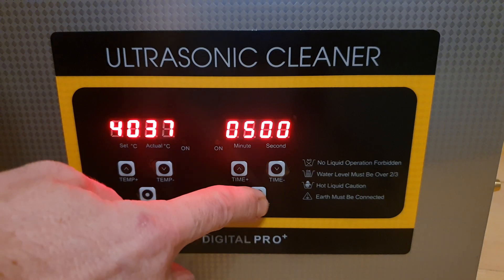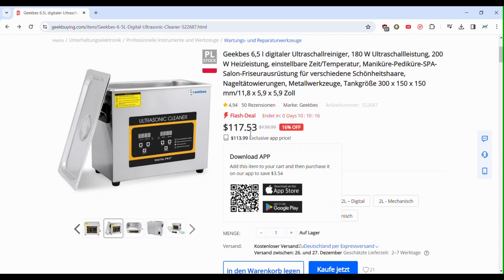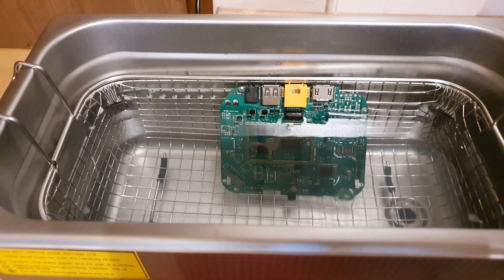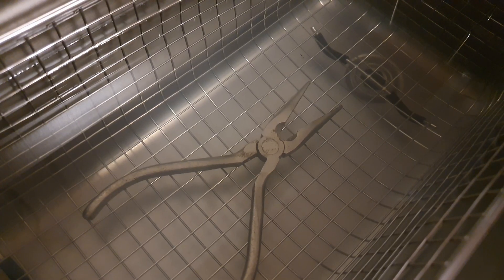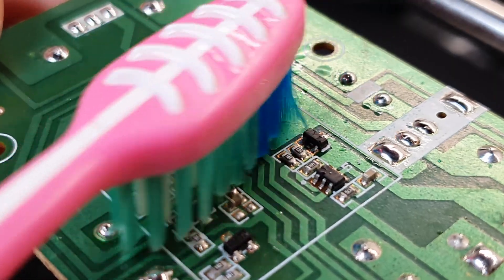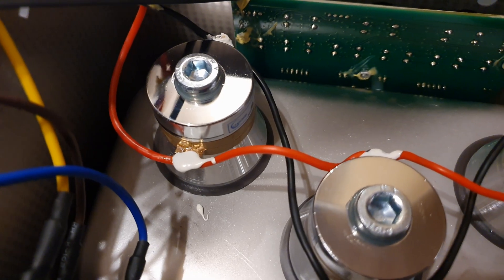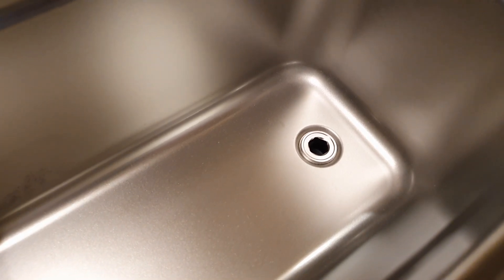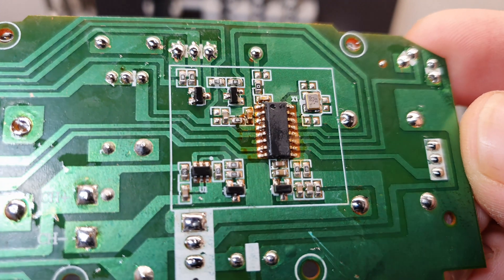GEEKBES Ultrasonic Cleaner | Can We Clean PCB's With It?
Can Ultrasonic Cleaners Remove Flux from PCBs?
You know, ultrasonic cleaners are the most powefull andthe best tools for cleaning various items with them, but here's a question that often comes up in the realm of electronics: Can an ultrasonic cleaner handle the cleanup of flux residue on a PCB?

Imagine you're soldering components onto a fresh PCB or making some changes to an already populated one. Flux is that sticky substance that helps the solder flow and ensures a strong bond. It's fantastic for the soldering process, but it can leave a residue that, frankly, isn't always the easiest to deal with.

So, the big question is: Can we use an ultrasonic cleaner for this? Well, the answer is yes! Ultrasonic cleaners are fantastic for getting into those nooks and crannies, efficiently removing flux residue and other contaminants from the surface of your PCB.

89€

49€

179€

174€